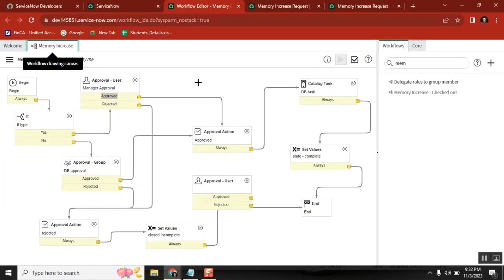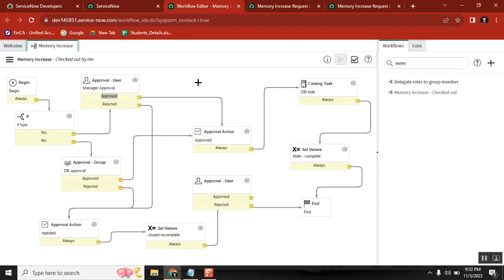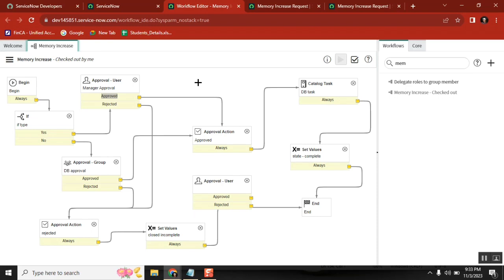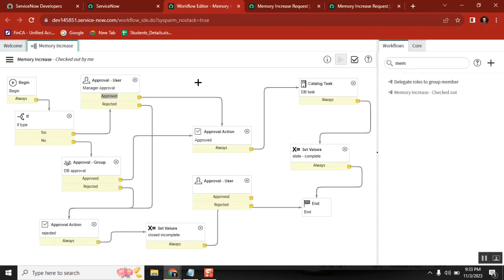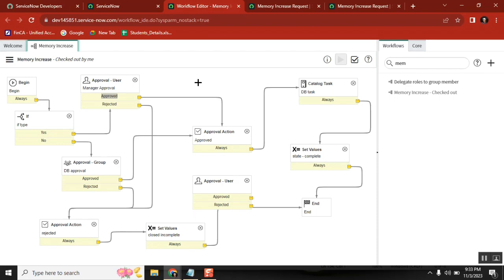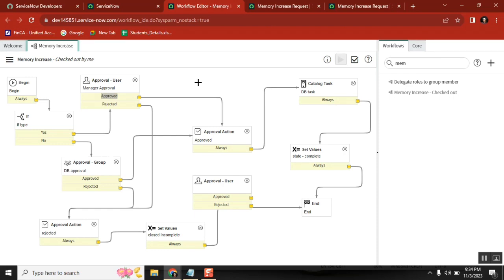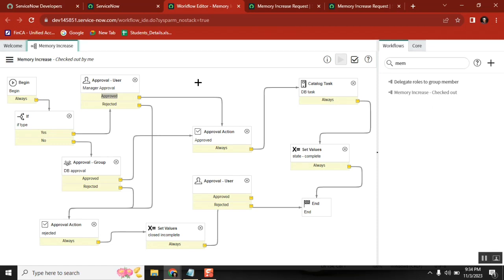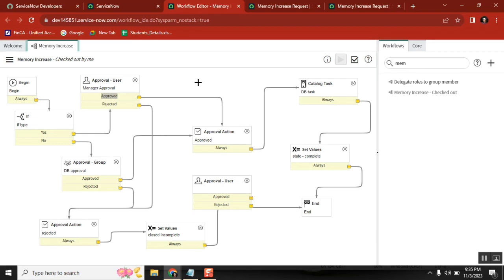Lot of ServiceNow Jobs